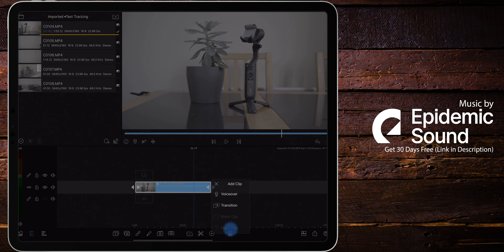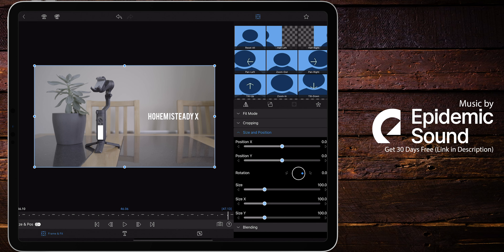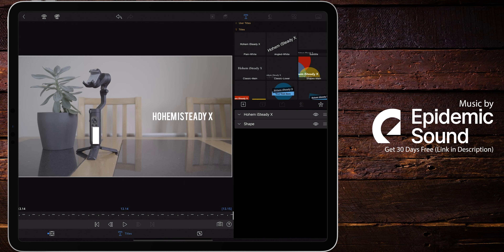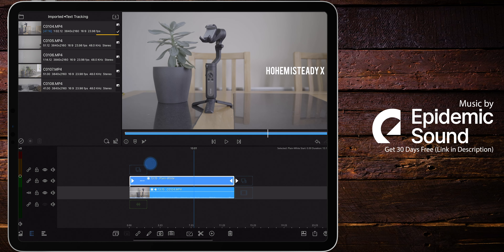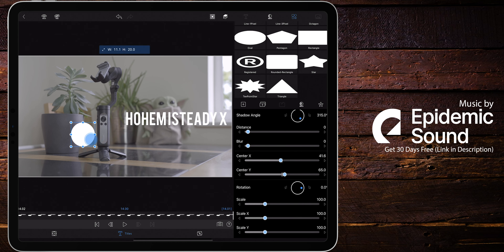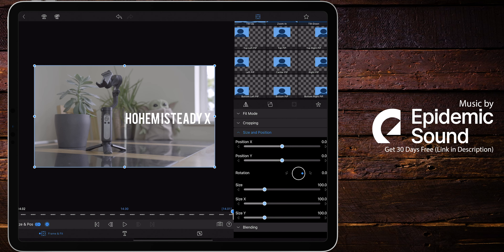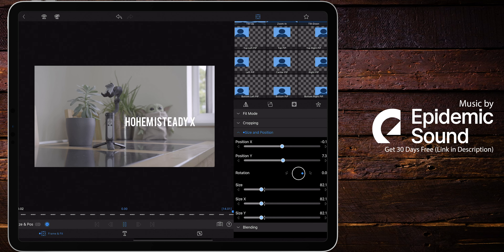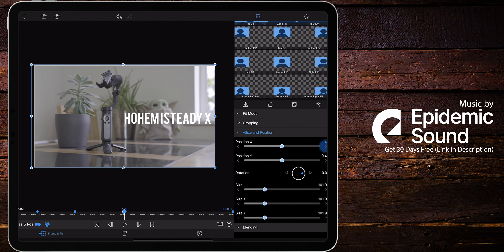LumaFusion Tutorial - Text Tracking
Text tracking in LumaFusion is a real simple process, but a time consuming one. In this new LumaFusion tutorial I take you step by step through the process of how I track text in LumaFusion. This can be from a sideways movement or moving in and out while adjusting scale to match the depth.

Get the best music and sound fx for your videos free for 30 days

Products I use and may be shown in video*

MacBook Pro (Amazon - paid link) (US) / (Amazon - paid link) (UK)
Keyboard (Amazon - paid link) (US) / (Amazon - paid link) (UK)
Mouse (Amazon - paid link) (US) / (Amazon - paid link) (UK)
Gaming Mouse Mouse (Amazon - paid link) (US) / (Amazon - paid link) (UK)
Audio Interface (Amazon - paid link) (US) / (Amazon - paid link) (UK)
Stand (Amazon - paid link) (US) / (Amazon - paid link) (UK)
Monitor (Amazon - paid link) (US) / (Amazon - paid link) (UK)
Microphone (Amazon - paid link) (US) / (Amazon - paid link) (UK)
Microphone Arm (Amazon - paid link) (US) / (Amazon - paid link) (UK)
iPad Pro (Amazon - paid link) (US) / (Amazon - paid link) (UK)
Mouse Mat (Amazon - paid link) (US) / (Amazon - paid link) (UK)
Hyperdrive UsB-C hub (Amazon - paid link) (US) / (Amazon - paid link) (UK)
Sony a7iii (Amazon - paid link) (US) / (Amazon - paid link) (UK)
Sony 24-70mm (Amazon - paid link) / (Amazon - paid link) (UK)
Sony 16-35mm (Amazon - paid link) (US) / (Amazon - paid link) (UK)
Tripod (Amazon - paid link) (US) / (Amazon - paid link) (UK)